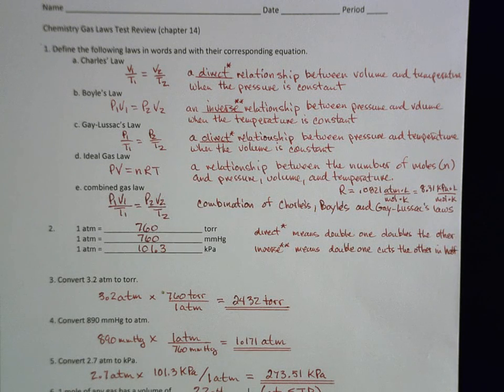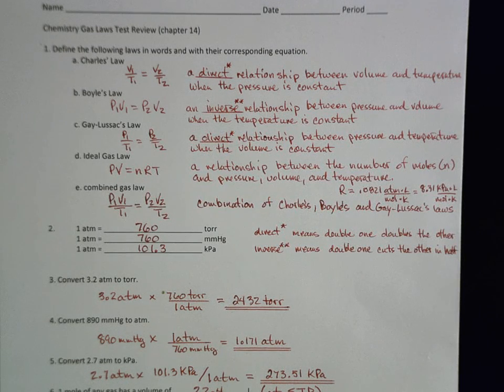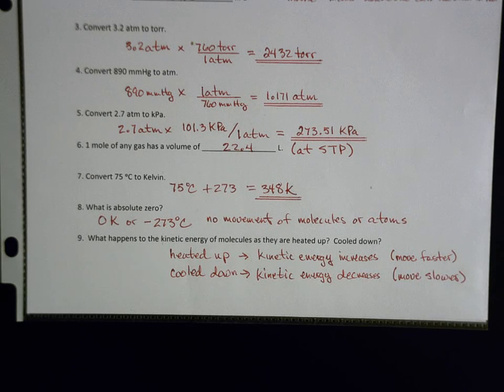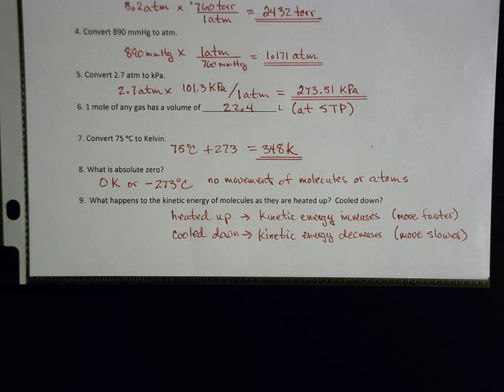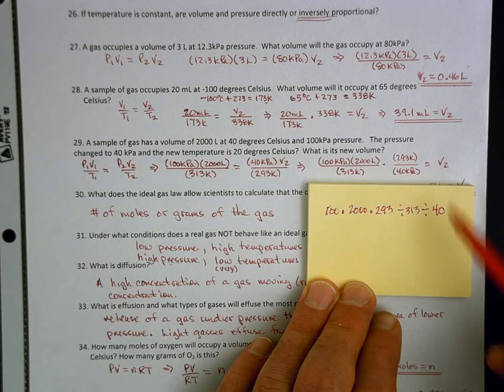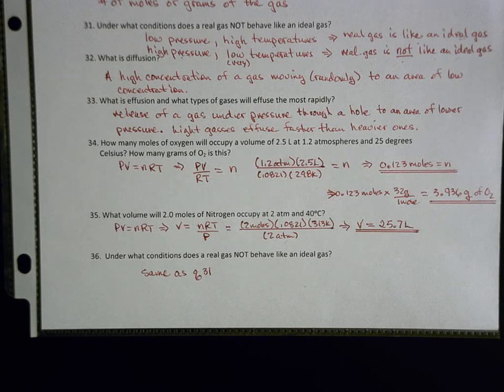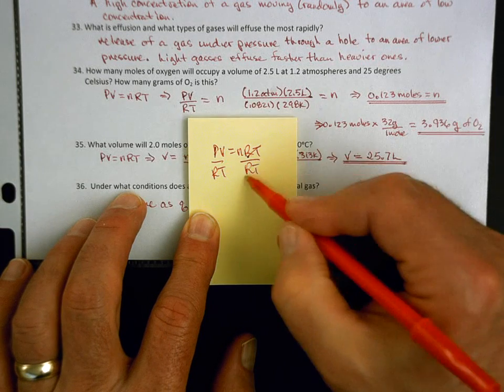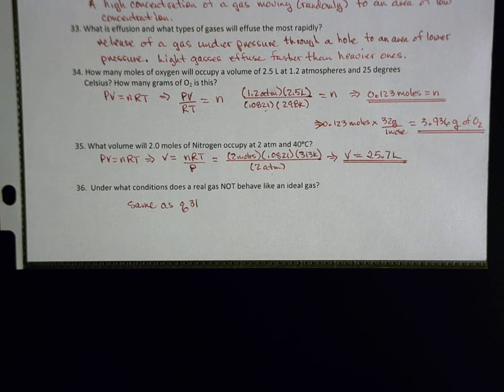Video Gas Test Review